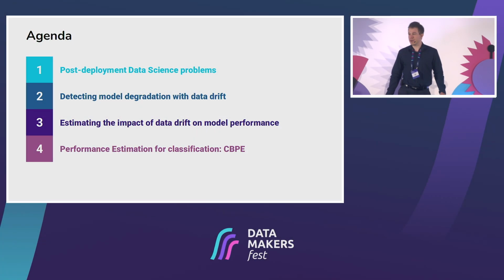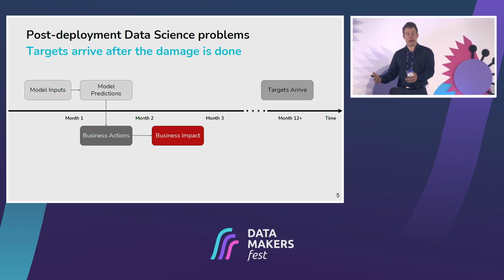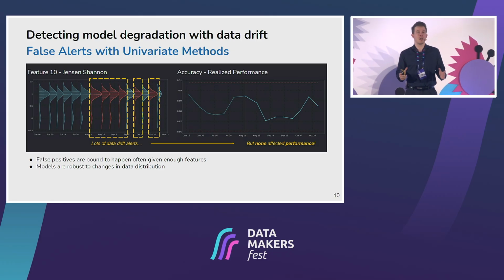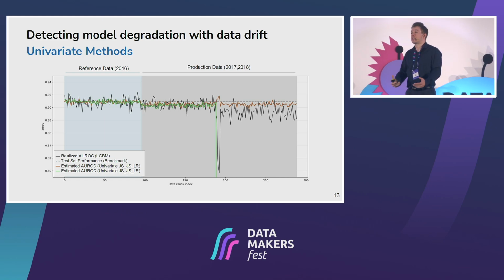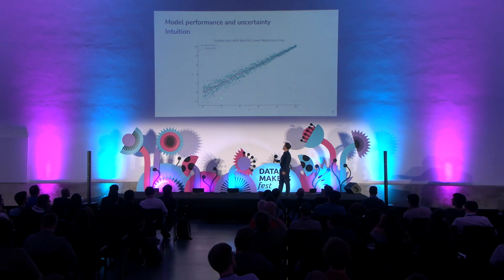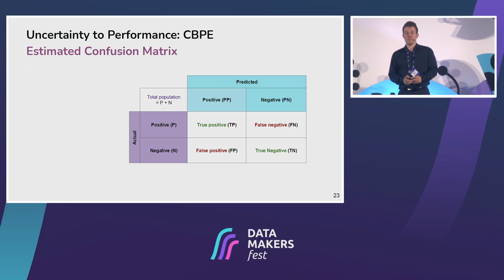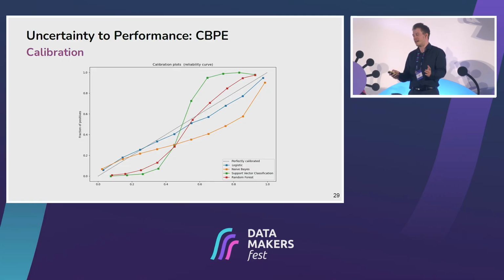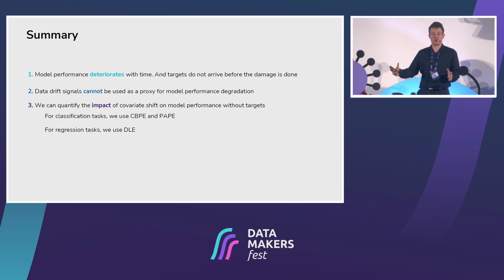The ML Monitoring Flow for models deployed to production by Wojtek Kuberski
Deploying machine learning models to production is only the beginning, maintaining their performance and business impact requires continuous monitoring and adaptation. In this talk, Wojtek Kuberski explores the core ML Monitoring Flow, focusing on the key stages of performance monitoring, root cause analysis, and issue resolution.

This session covers techniques for estimating predictive performance without ground truth and examines drift detection algorithms, including multivariate drift analysis. Watch to learn how to identify performance degradation, connect drift signals to model issues, and build more reliable production ML systems.